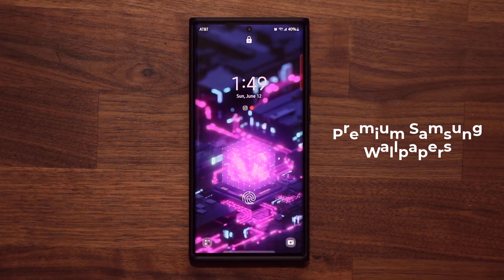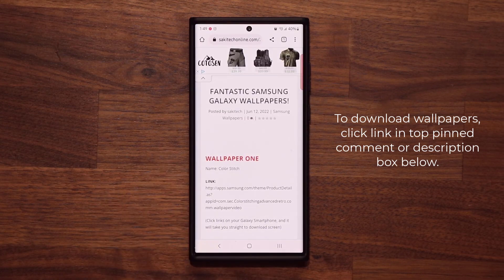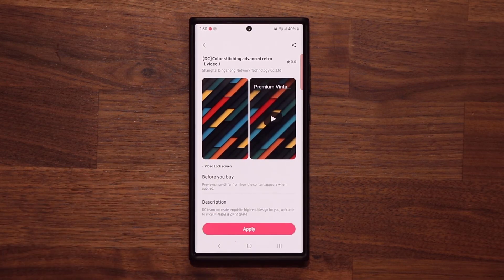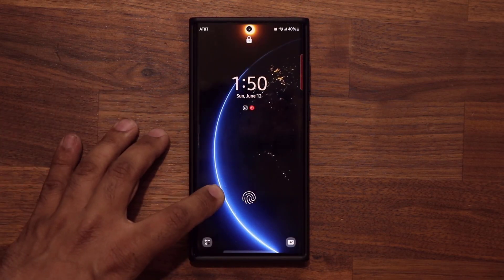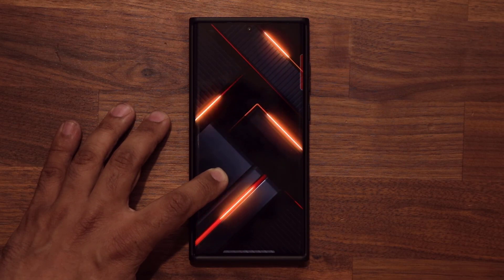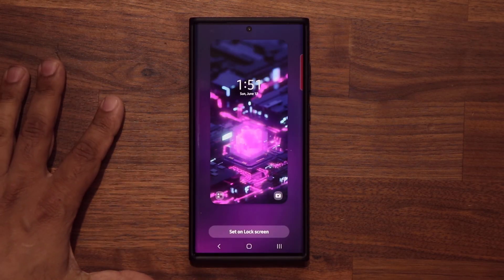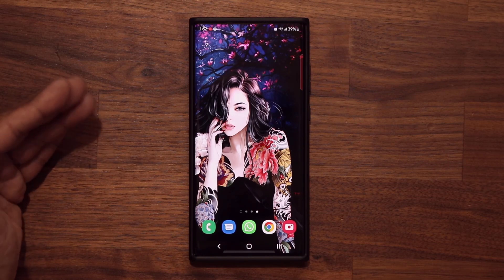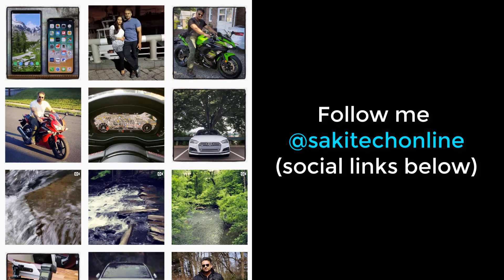Exclusive Live Wallpapers for Samsung Galaxy Smartphones (S22 Ultra, S21 Ultra, A71, A53, A52, etc)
Download Samsung Galaxy Wallpapers that will blow your mind. Only available on Samsung Galaxy Smartphones, iPhone can't handle it.

Companies can send product to the following address:

Attn: SAKITECH
135 S Springfield Rd. Unit 681